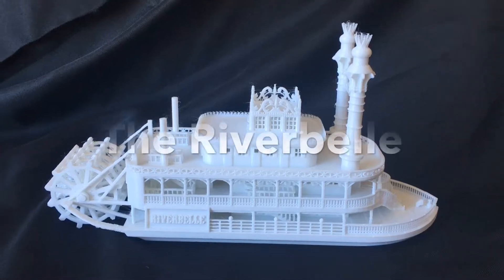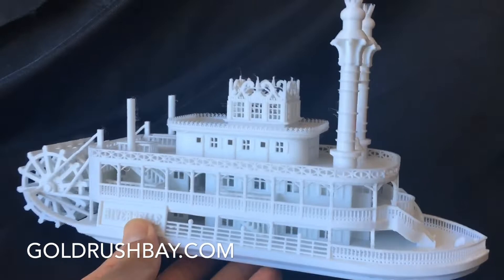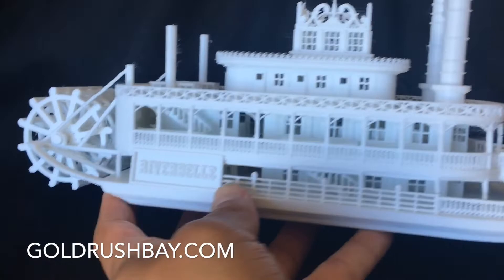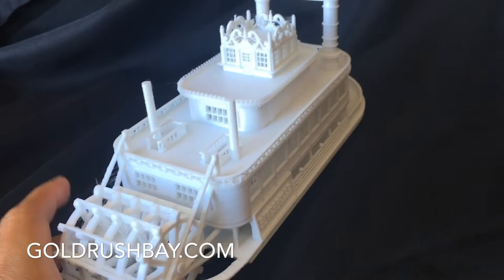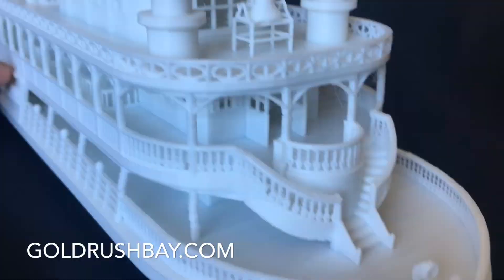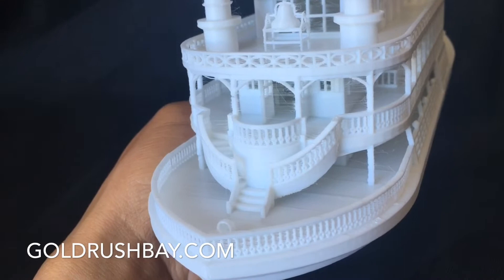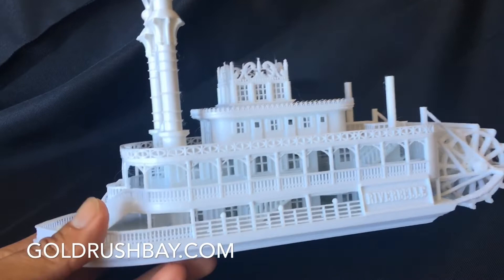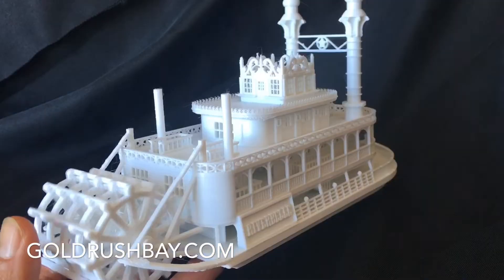The Riverbelle - Miniature Model Steamboat Paddlewheeler from Gold Rush Bay - HO 1/87 Scale Trains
For the first time from Gold Rush Bay is a miniature fully assembled and paintable white model paddlewheeler steamboat. Made in the old west style.  Completely detailed with shuttered windows, staircases, smokestacks, crown finials and a working rotating paddlewheel! Designed and produced in San Francisco, USA for train layout and modeling enthusiasts.